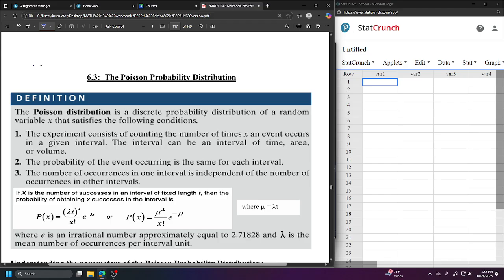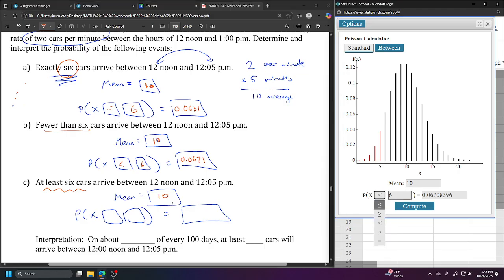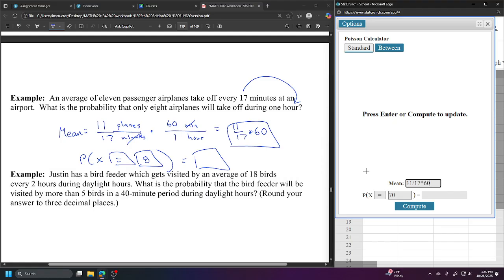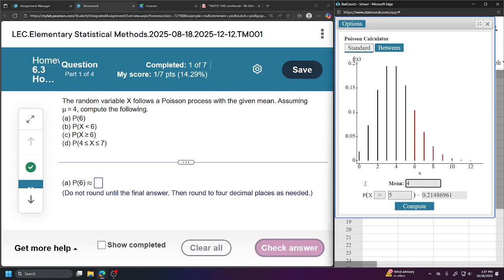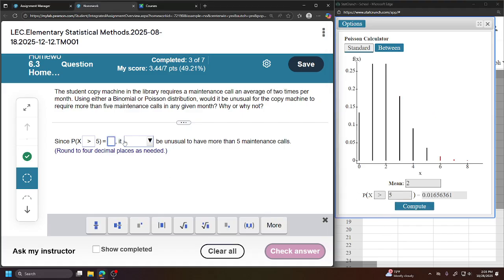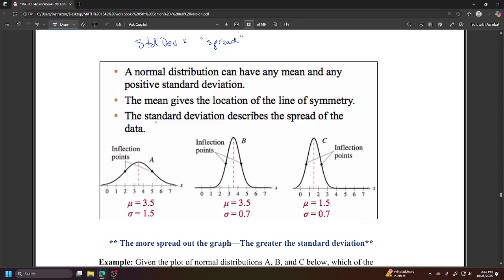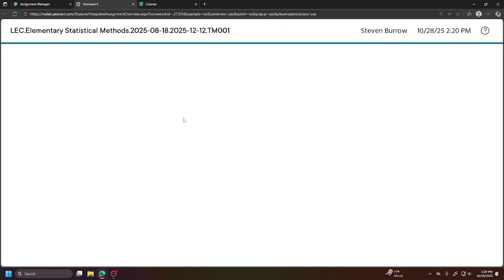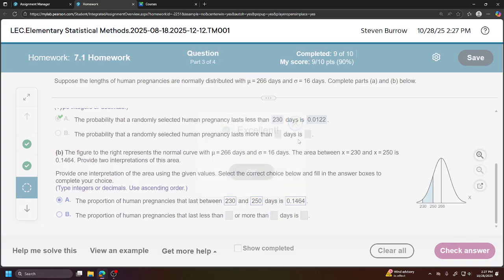Stats Lecture 10/28/2025